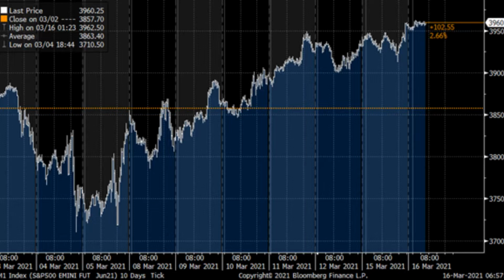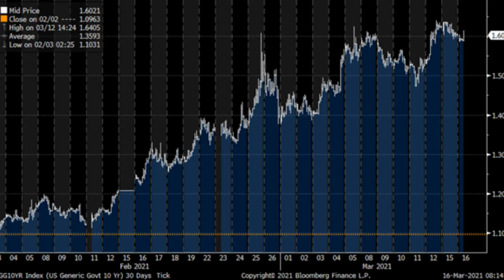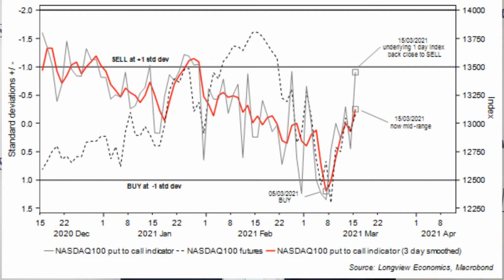“Is Tech Vulnerable Here?” - ShortView Morning Market Hit (16th Mar 2021)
What matters today for traders:

• US retail sales;
• US NAHB housing market index;
• ZEW survey expectations for Germany and EZ.